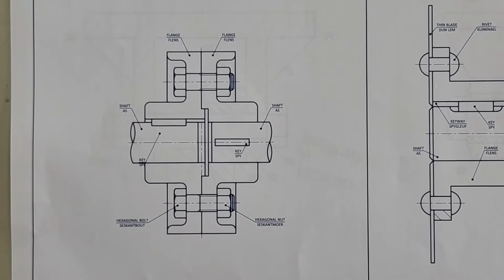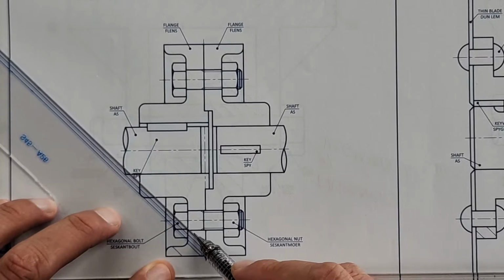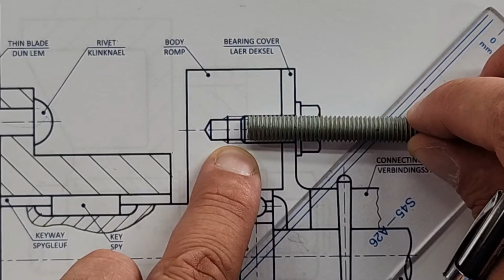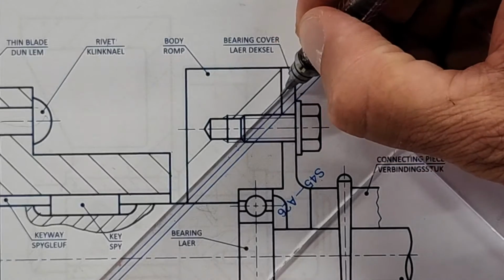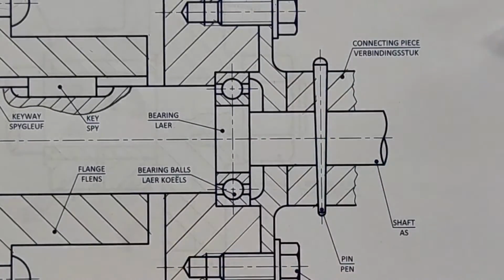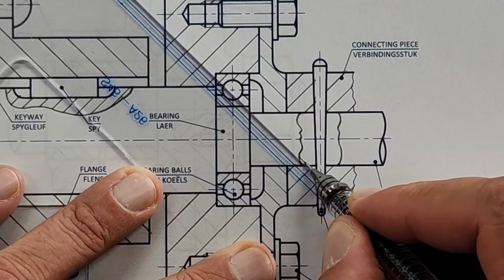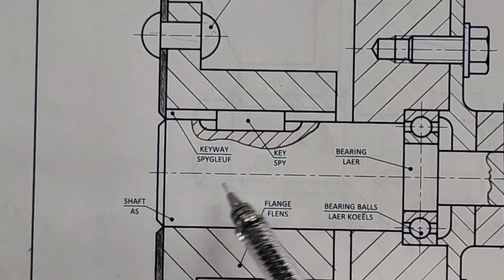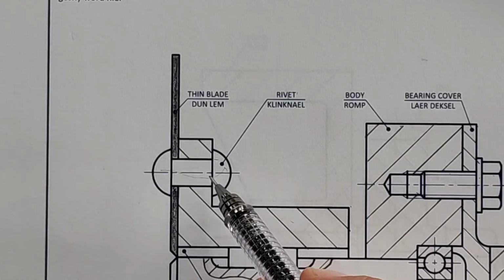Mechanical Assembly SANS Guidelines - HSE | Page 2-4 & 2-5 | Grade 11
Grade 11 Engineering Graphics and Design Students!! Join me in this live lesson as I talk through the Mechanical Assembly SANS Guidelines.

HSE Workbook | Page 2-4 & 2-5 | Grade 11 | Engineering Graphics and Design

Blessings
Stefan Kleyn